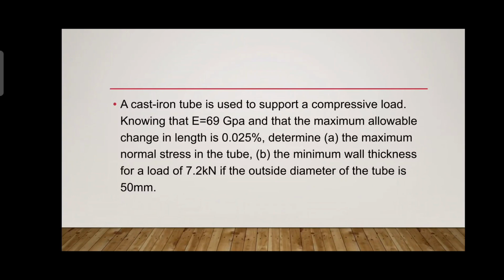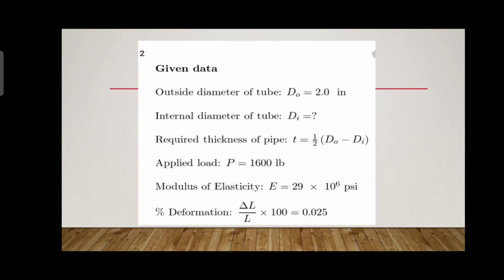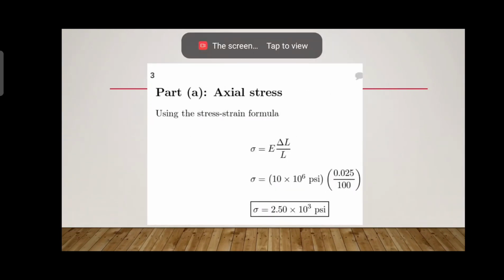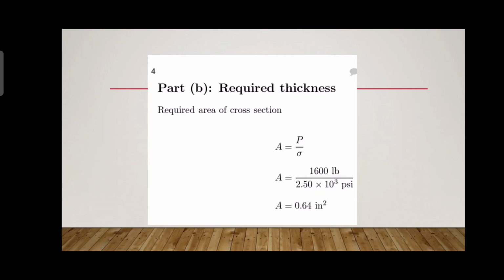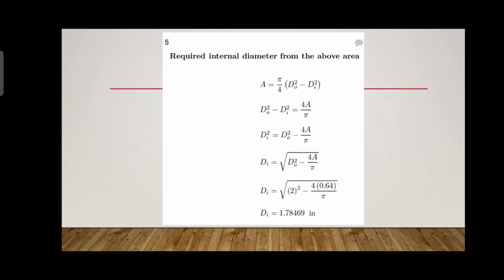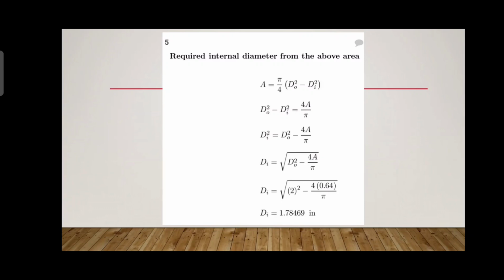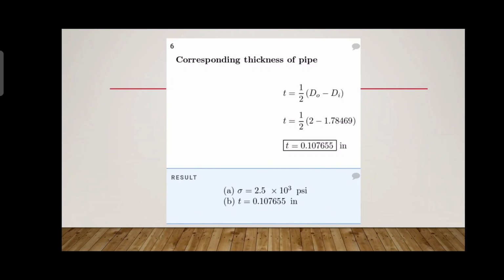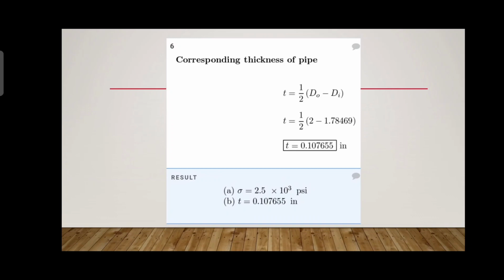DePedro_EE2B_Problem2.6